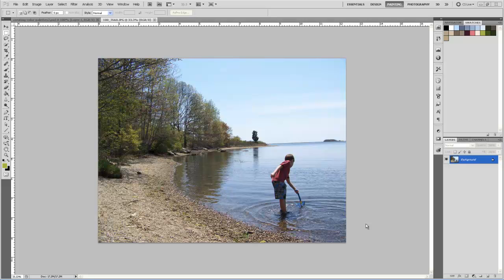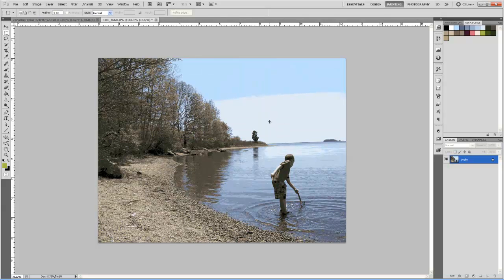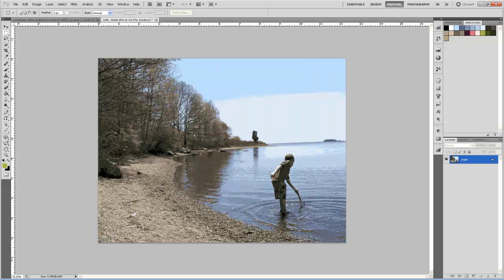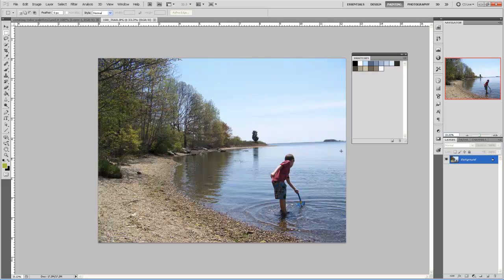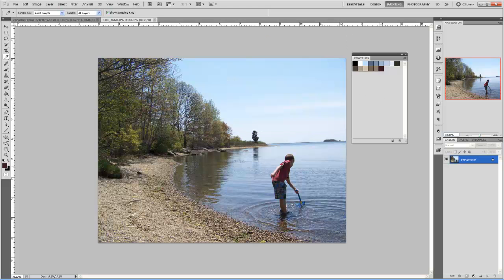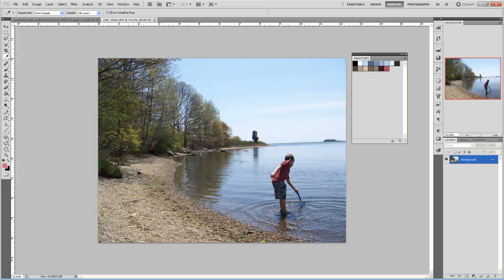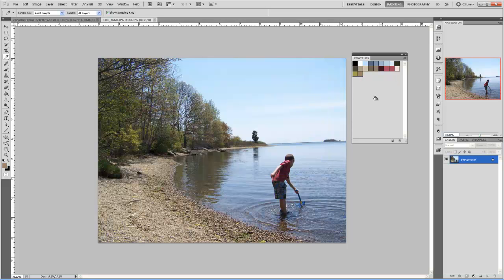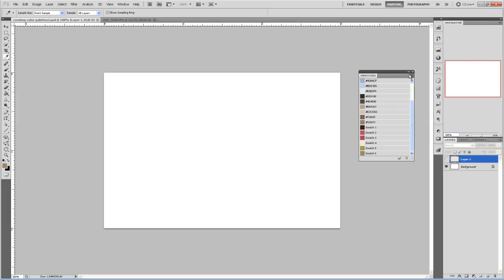How To Create Color Palettes in PS CS5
Keeping in the theme of "Color", I demonstrate how to create and edit color palettes from an image automatically and manually in Photoshop CS5.  The manual method is also compatible with GIMP.